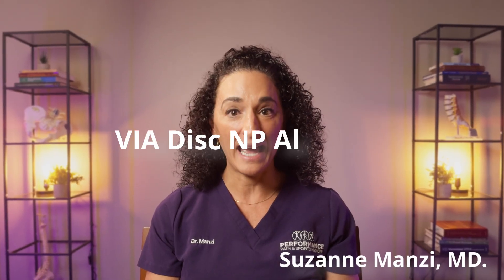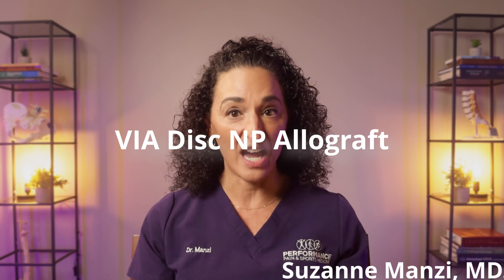VIA Disc NP Allograft: Innovative Solution for Degenerative Disc Disease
Discover how VIA Disc NP Allograft can revolutionize the treatment of degenerative disc disease! Are you struggling with chronic back pain? In this video, Dr. Suzanne Manzi, a board-certified pain management specialist at Performance Pain and Sports Medicine, explains the benefits of VIA Disc NP Allograft, a cutting-edge solution for degenerative disc disease.

What is VIA Disc NP Allograft?
VIA Disc NP Allograft is a minimally invasive procedure that involves the injection of allograft material into the intervertebral discs. This innovative treatment helps to restore disc function and alleviate chronic back pain by promoting the regeneration of damaged disc tissue.

Procedure Overview:

 • Step 1: Detailed evaluation to confirm candidate suitability.
 • Step 2: Local anesthetic is used to numb the area.
 • Step 3: Injection of VIA Disc NP Allograft into the affected discs.
 • Step 4: The entire process is guided by imaging technology to ensure precision and effectiveness.

Patients typically experience significant pain relief and improved mobility shortly after the procedure, allowing them to return to their daily activities with less discomfort.

Why Choose VIA Disc NP Allograft?
With years of experience in pain management, Dr. Suzanne Manzi and Dr. Matthias Wiederholz at Performance Pain and Sports Medicine are committed to providing the highest quality care and innovative treatments. VIA Disc NP Allograft offers a non-surgical option for patients suffering from degenerative disc disease, providing long-lasting relief and improved quality of life.

Learn More and Get Started:
Performance Pain and Sports Medicine offers a variety of pain management solutions at our locations in Houston and League City, Texas, and Lawrenceville, New Jersey.

Remember, you can find Dr. Suzanne Manzi, as well as Dr. Matthias Wiederholz at Performance Pain and Sports Medicine.

You can find us in the heart of Houston in the penthouse of the T mobile tower at 4126 Southwest Freeway, Suite 1700 and I also go to Main Street in League City, Texas, at my satellite office located in League City Spine and Sports.

It is not a substitute for professional medical advice, and I urge you to seek medical advice from your physician regarding any medical condition.  Reliance on the information provided in this show is provided solely at your own risk.